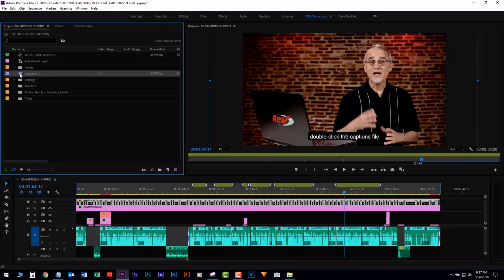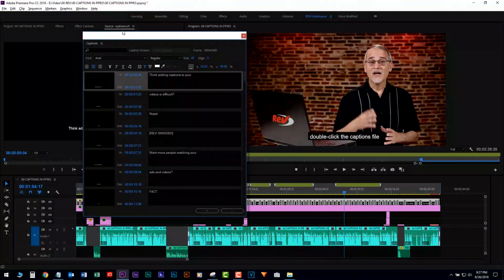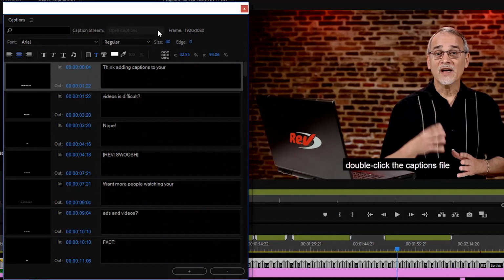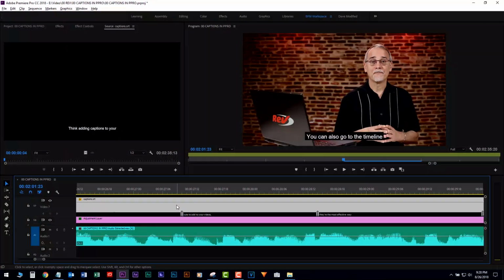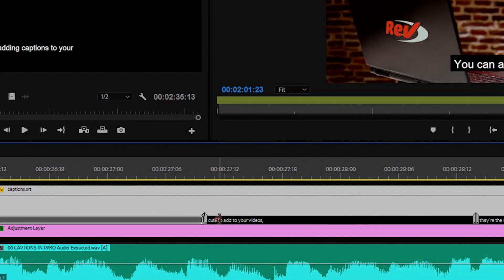How To Burn Captions & Subtitles Into Your Videos in Under 3 Minutes [Premiere Pro Tutorial]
In this quick tutorial, we'll show you How to Burn Captions and Subtitles into your videos with Adobe Premiere Pro. Captioning your video content on Facebook, LinkedIn, Instagram, IGTV, YouTube and other platforms has been shown to increase engagement and reach.

Rev’s closed captioning and world-language subtitling services enable you to get more value from your video content by appealing to a wider audience.

Leveraging 50,000+ freelancers, we continually enhance our best-in-class technology to deliver services with true-to-word accuracy and industry-leading turnaround times — at-scale, at all times, for the best price.

Join more than 170k Rev customers and transform your videos into more-accessible, more-actionable content